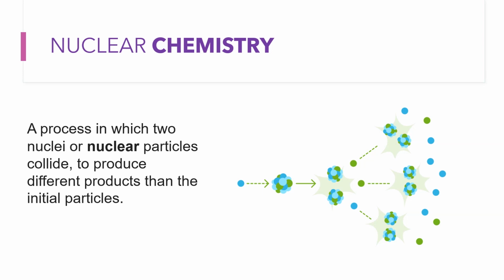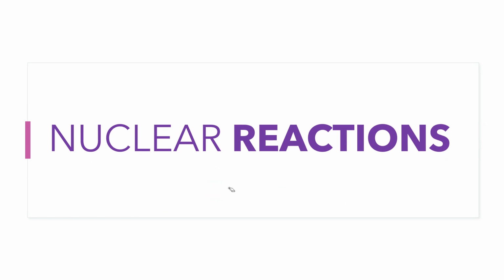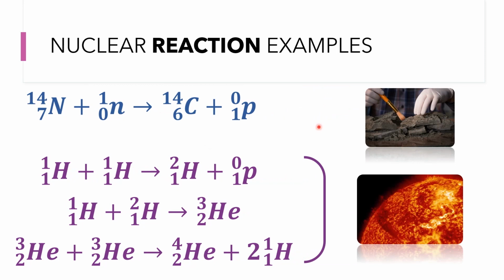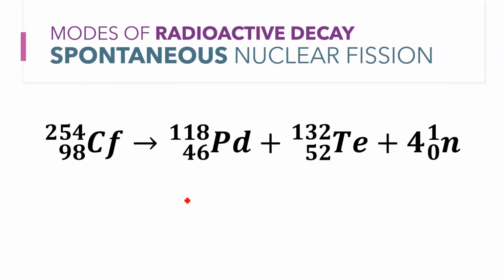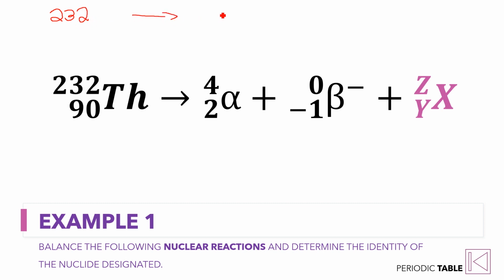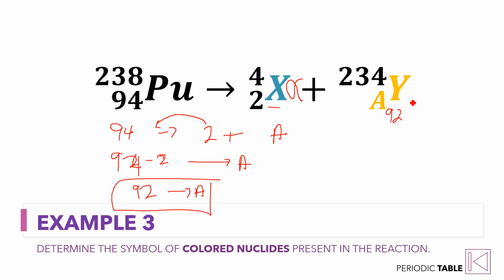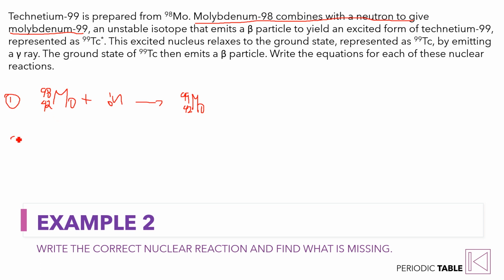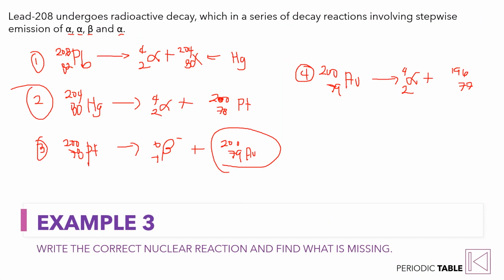Nuclear Chemistry - Part 1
This video is all about nuclear chemistry. Here we talked about the introduction to nuclear chemistry, types of nuclear reaction, radioactive decay modes and balancing nuclear reaction.

I hope that this will help you through.
I put some cap'n meme to entertain you from the long video. I hope it makes you laugh even for a bit.